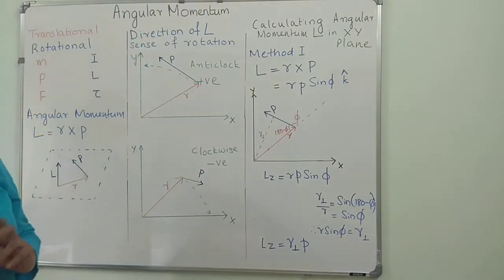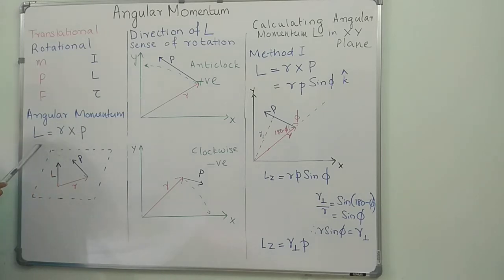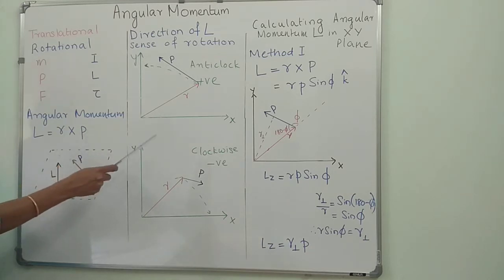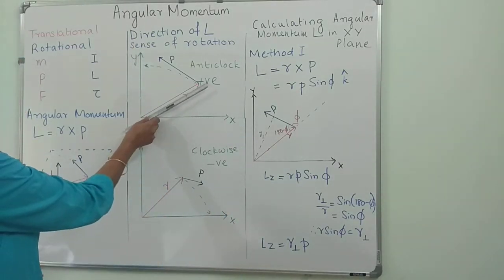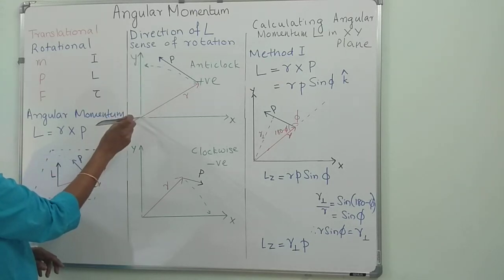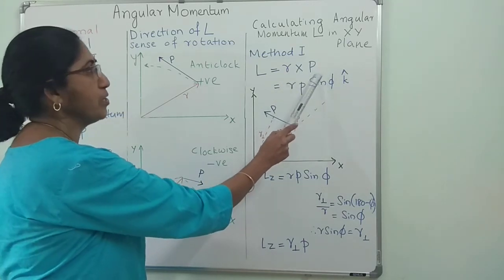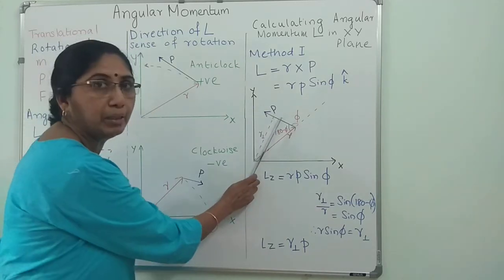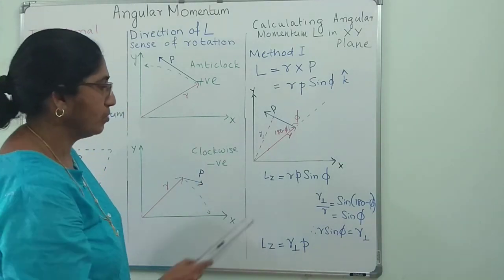Angular momentum - 1